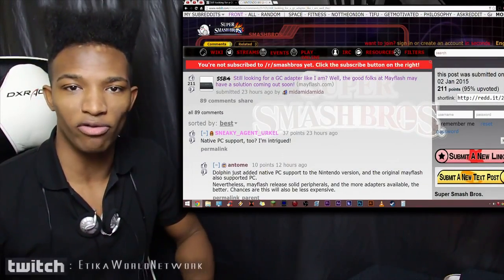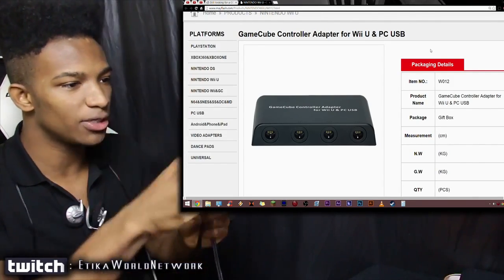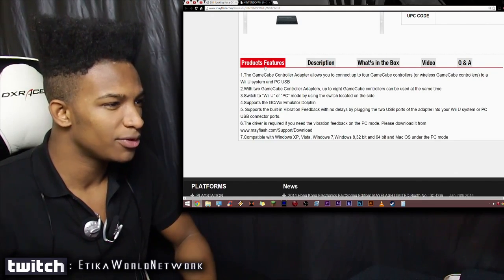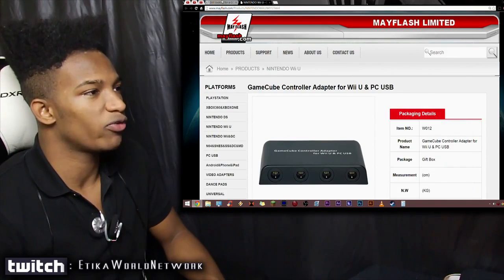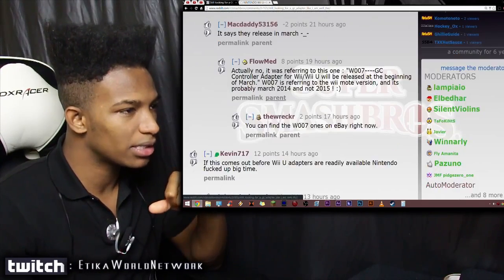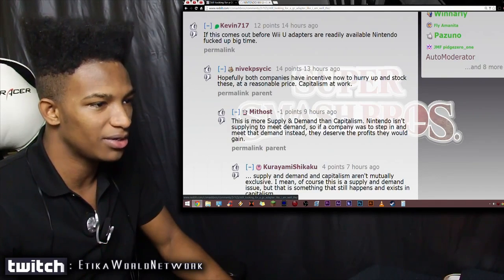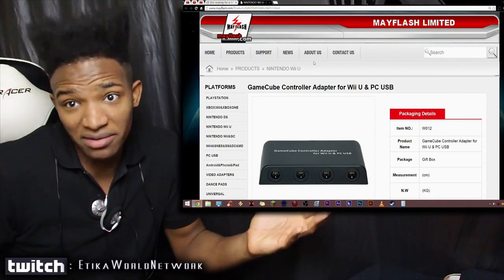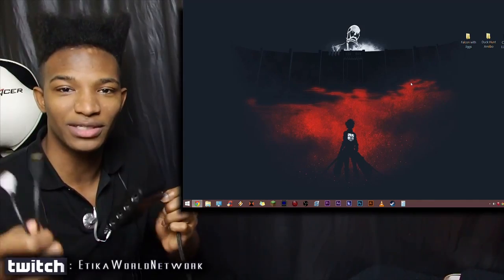Company Named Mayflash Announces Their Own Gamecube Controller Adapter for WiiU AND PC! But...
Original Upload Date: January 4th, 2015
Original Description: A gamecube controller adapter that works for PC, and WiiU, which is cheaper than Nintendos official adapers!!??? Sounds too good to be true, and it may just be...